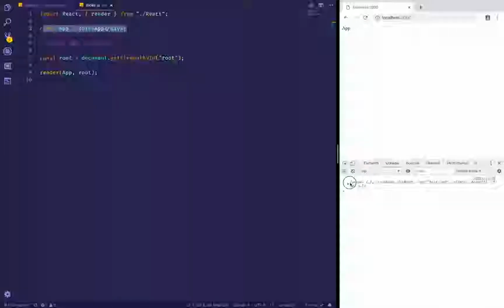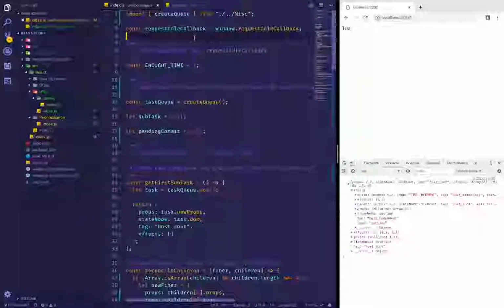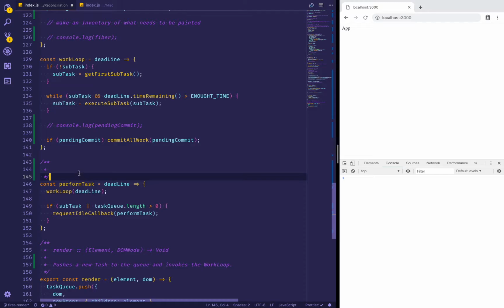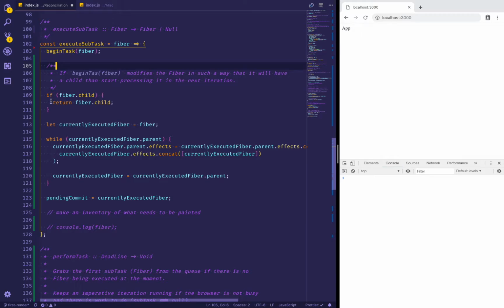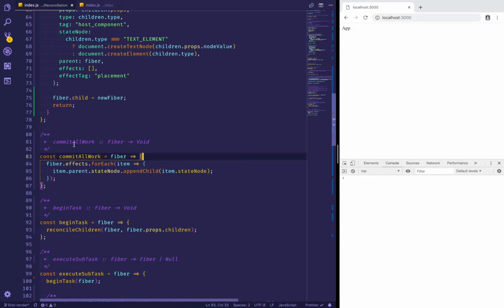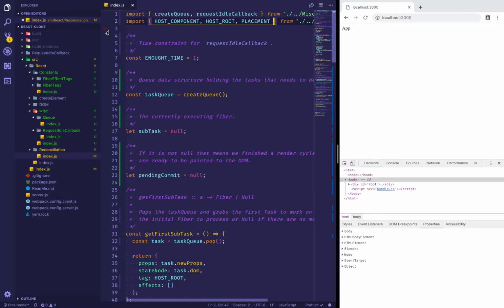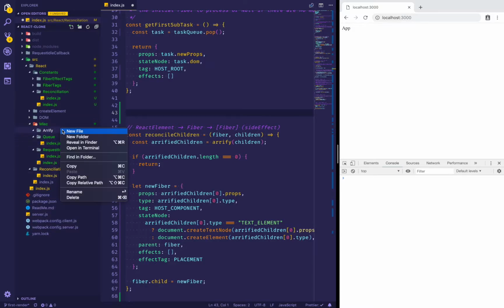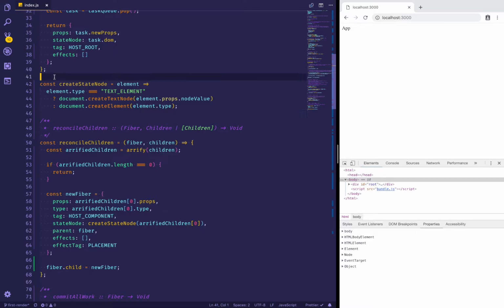15 Refactor vol1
ReconcileChildren is working but there is room for improvement. Refactoring is coming.